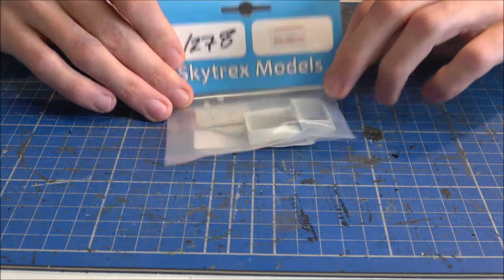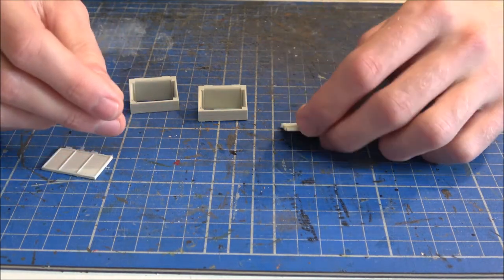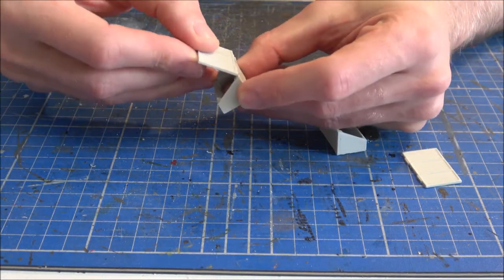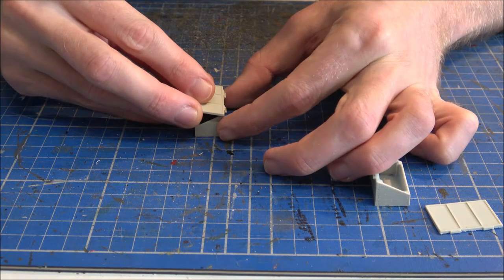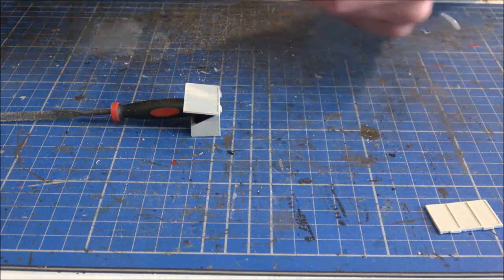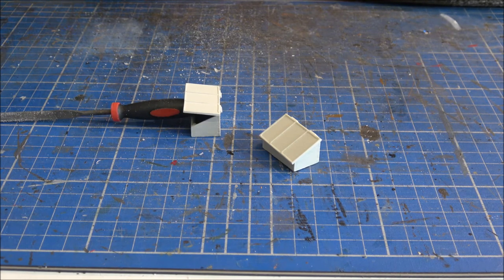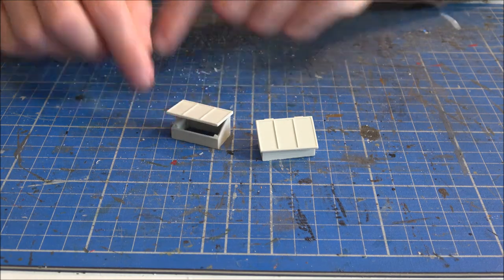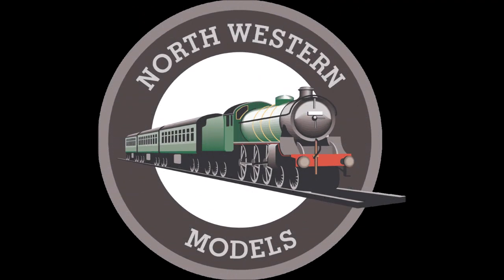How to Build the SkyTrex O Gauge Cold Frames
Here at North Western Models we will show you how to use and build the detailing kits and accessories that are available from our website.

Today i show you how to build this super simple resin kit from Skytrex ideal for any garden or allotment type scene